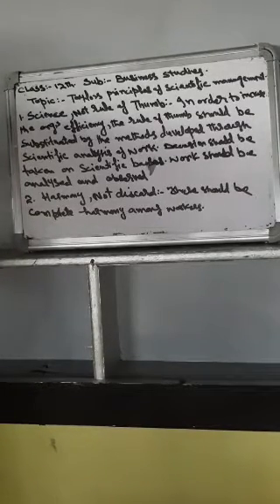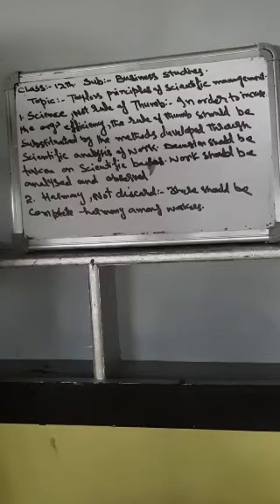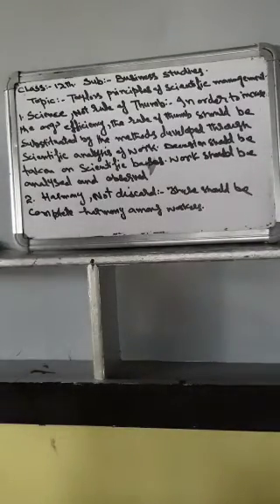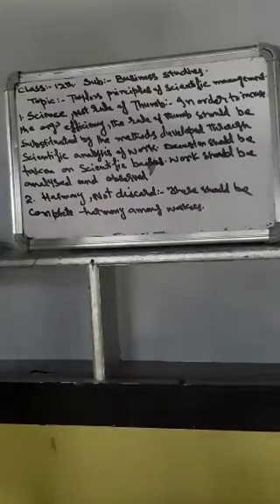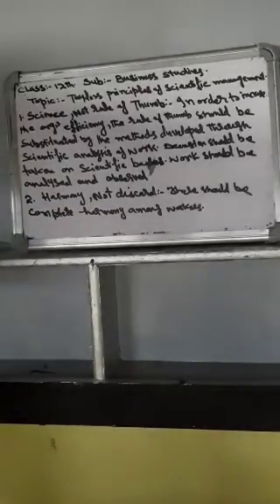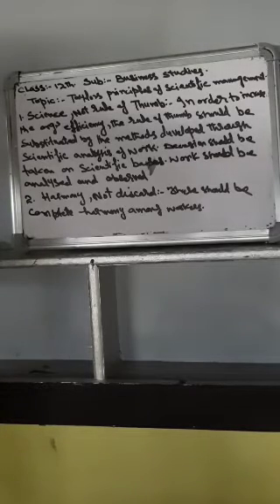class.12th.Sub.Business studies.Topic.Tylors principles of scientific management.